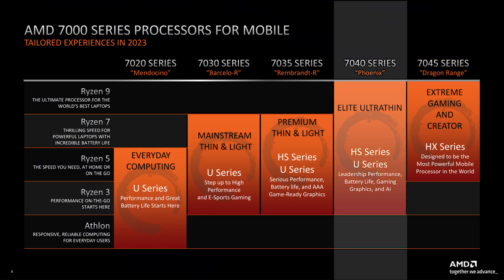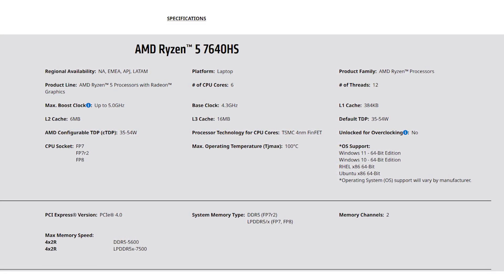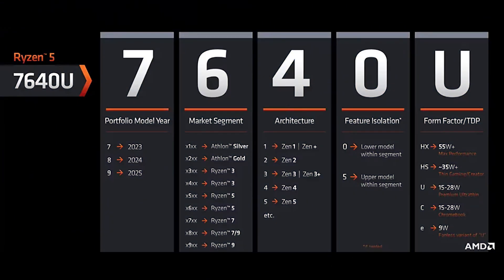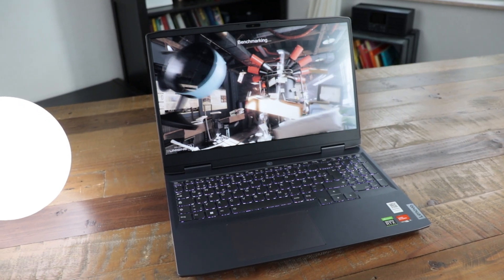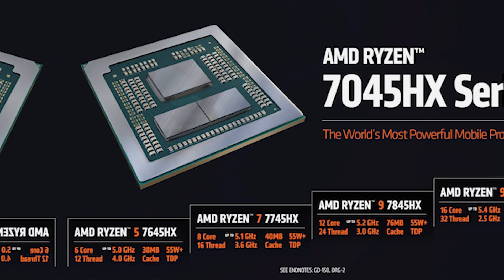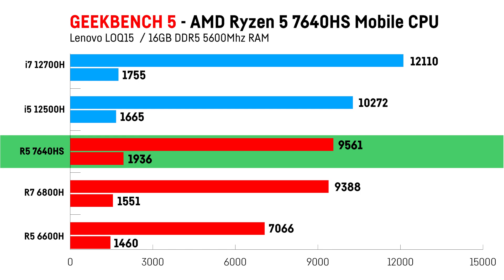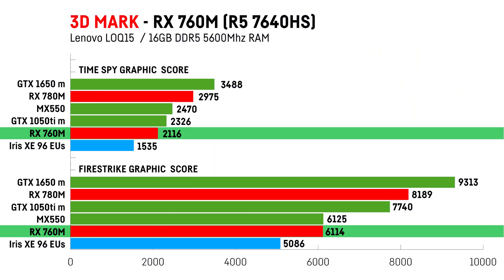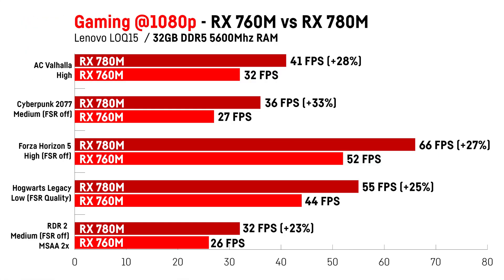Ryzen 5 7640HS / RX 760M Review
Testing the brand new AMD ZEN4 CPU the Ryzen 5 7640HS in some Work & Productivity related and Gaming benchmarks.

00:00 Intro & Specs
01:22 Ryzen 5 7640u
02:05 The used Laptop
02:27 Cinebench R23
02:22 Geekbench 5
03:47 Blender 3.3 (Classroom)
04:11 Timespy CPU Test
04:23 RX 760M Benchmarks
04:53 Gaming Benchmarks

System:
Lenovo LOQ 15 APH8
RTX 3050 6GB 80W (95W with Dynamic Boost)
Ryzen 5 7640HS 6 Core 12 Threads
16GB DDR5 5600 Mhz
512GB SSD
Win 11